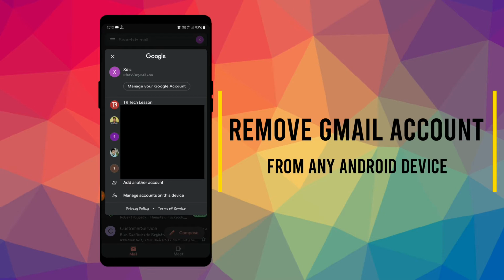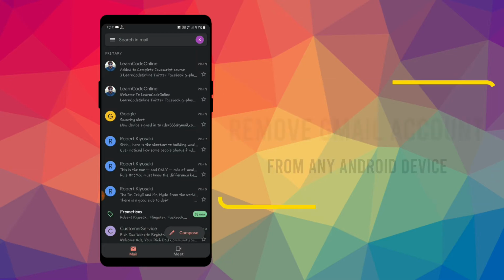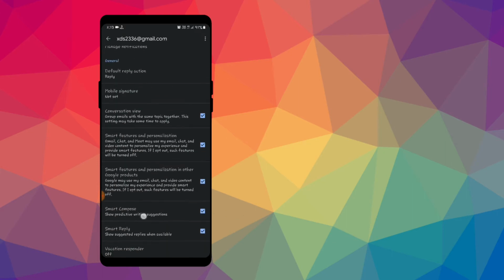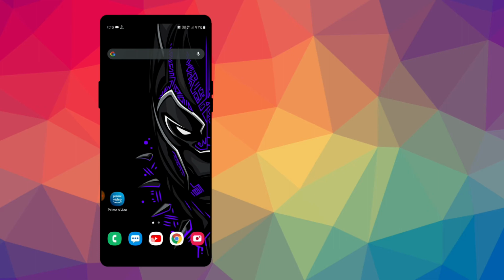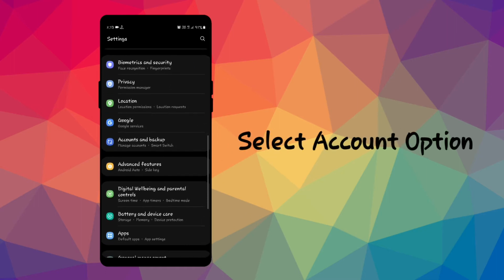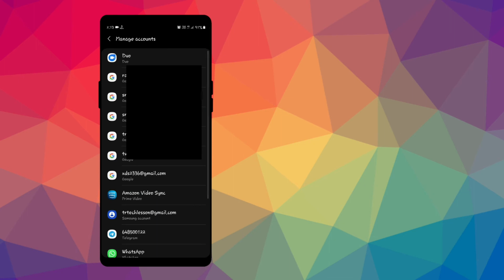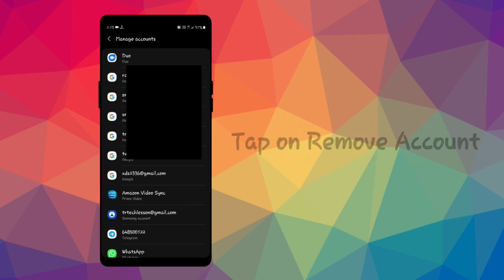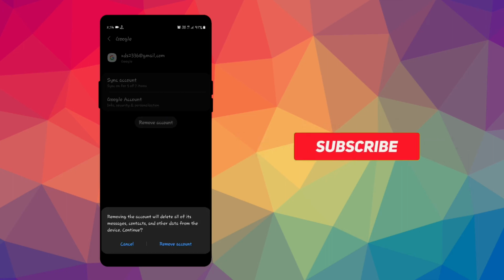How To Remove Gmail Account From Android Phone | How To Sign Out From Gmail In Android Mobile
• Gadget Used

Boya BY-M1 Mic
Lenovo G5080 Laptop
Redragon Mouse
  Samsung Galaxy M21 :
4GB + 64GB (Midnight Blue)
4GB + 64GB (Raven Black)
6GB + 128GB (Midnight Blue)
6GB + 128GB (Raven Black)